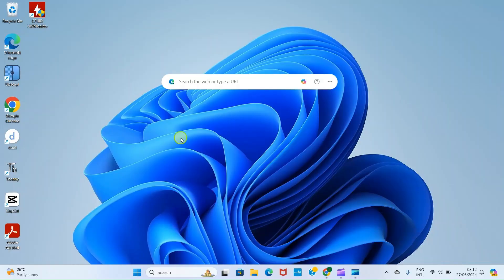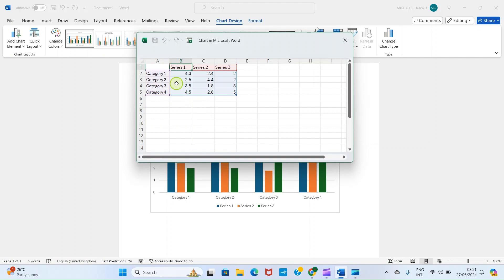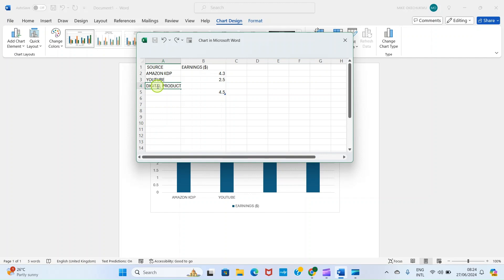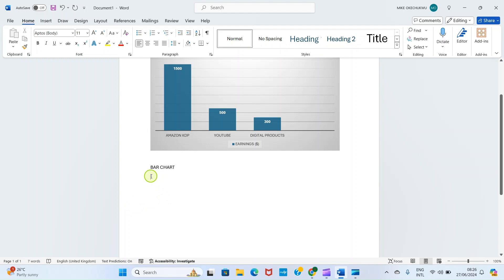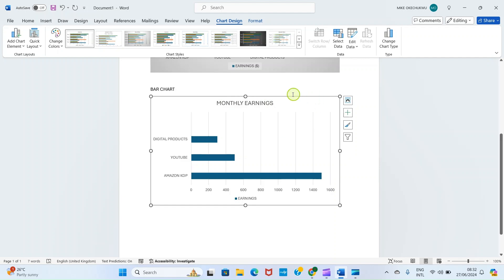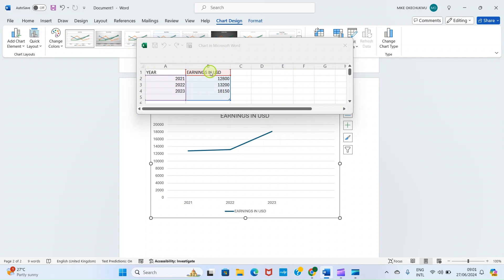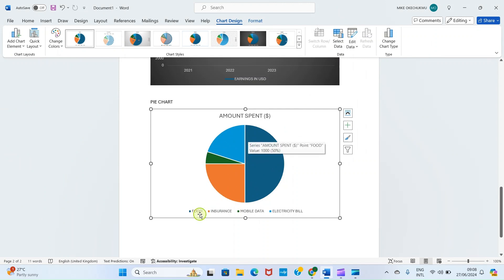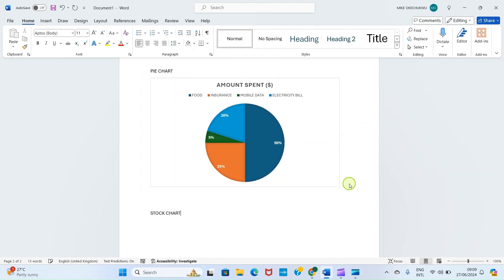Insert Chart in Microsoft Word in 2025 (Create Column, Bar, Stock, Line, Pie, & Map Charts)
In this video tutorial, learn how to insert charts in Microsoft Word in 2024. This guide walks you through on how to create different chart types in your document including column chart, bar, line, pie, stock and map chart. Everything is explained in detail with the applications of each type.

**Buy a copy of a book I wrote with Melissa Terry on this area of interest**

The first part covered in this tutorial is how to insert column chart in Word document. To do that, click the Insert tab followed by Charts. Select column from the list of chart types displayed. A style is selected but you can choose any other one of your choice, example, 3-D stacked column chart. And lastly, click Ok button for it to be placed the document with sample data in a spreadsheet. Edit the data and close the excel page. This inserts the column chart.

The same step is needed to create bar chart in Microsoft Word. The only thing is that you need to select bar in the chart options and follow the onscreen guide.

How to insert pie chart in Word is also discussed. It involves the same steps but you need to go with Pie chart from the chat types list. There are different styles of pie chart including donut 🍩 chart. You can create it by selecting it as a style of pie.

How to create stock chart as well as how to insert map chart in Word document is covered. Map chart is used to represent countries with values.

Another type of chart covered in this video tutorial is how how to create Line chart in MS Word. This type can be used to represent performance of things within some intervals. It is applied in business and sales.

Timestamps ⏰
00:00 Introduction
01:17 How to create column chart in Word
05:30 How to create bar chart in Word
08:10 Insert line chart
09:54 Pie chart
12:29 Stock chart (Open-high-low-close)
15:16 Create map chart in MS Word
16:58 Closing remarks